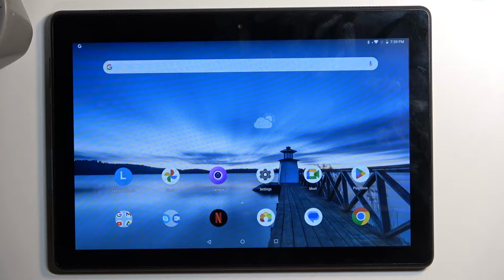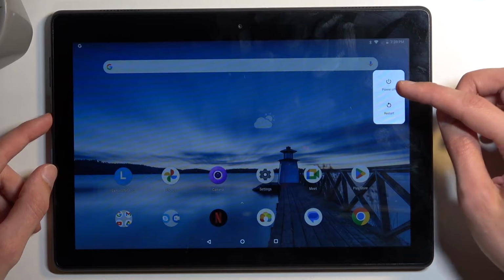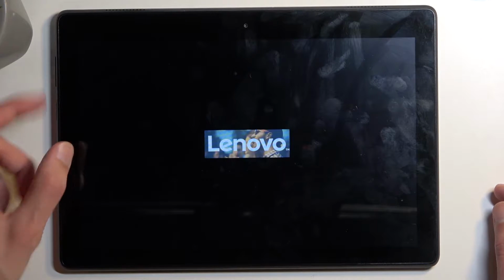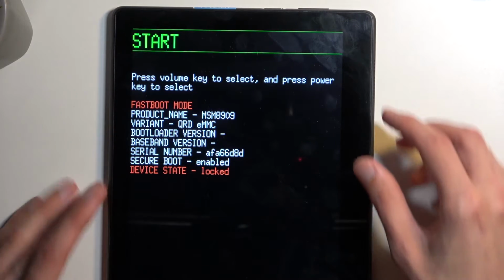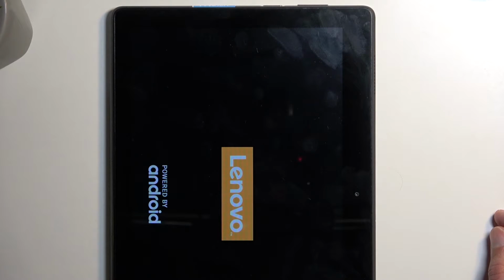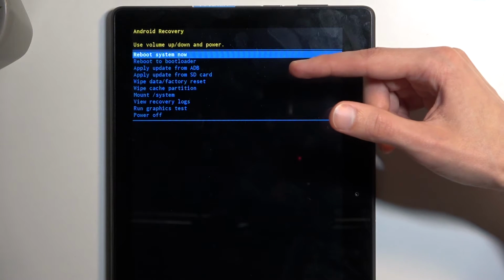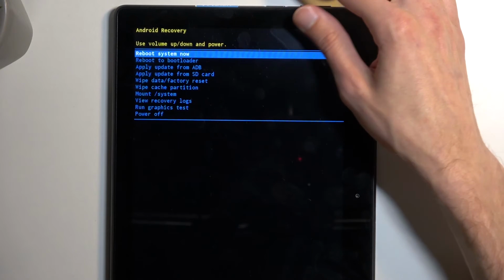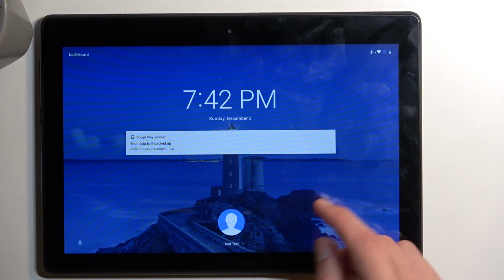How to Open Recovery Mode on LENOVO Tab E10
Find our more info about LENOVO Tab E10:
In Recovery Mode, you can perform various system-related tasks such as performing a factory reset, clearing cache partition, and applying software updates. Use the volume buttons to navigate through the options, and the power button to select the desired action. Follow our steps and get access to that hidden mode on your LENOVO Tab E10.

How to open recovery mode on LENOVO Tab E10? How to enter recovery mode on LENOVO Tab E10? How to turn on the recovery mode on LENOVO Tab E10?